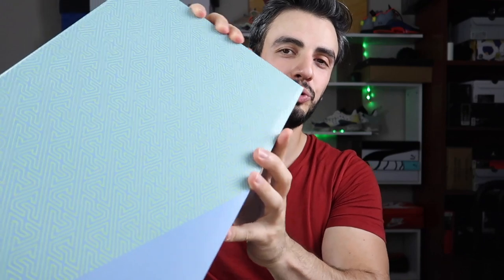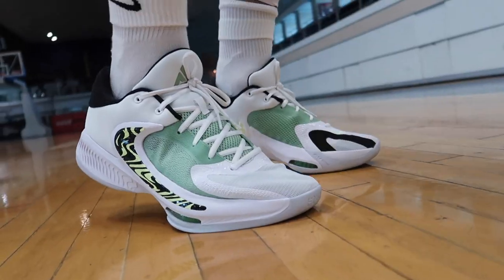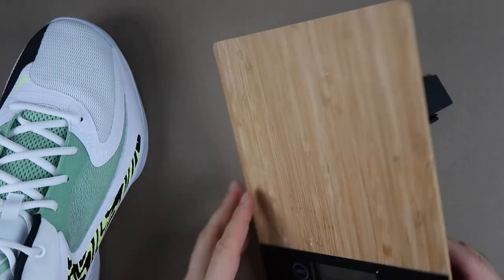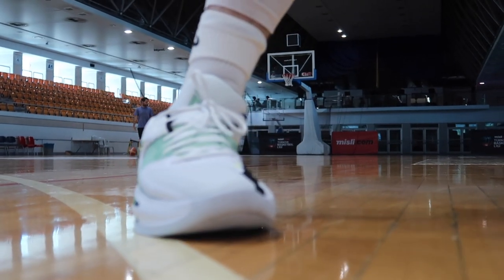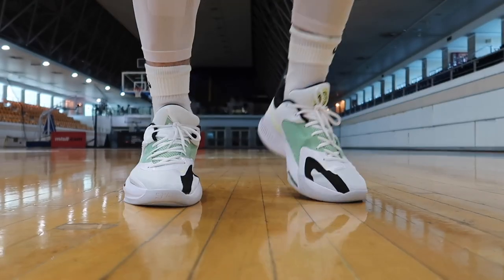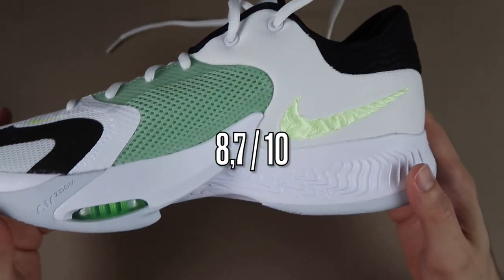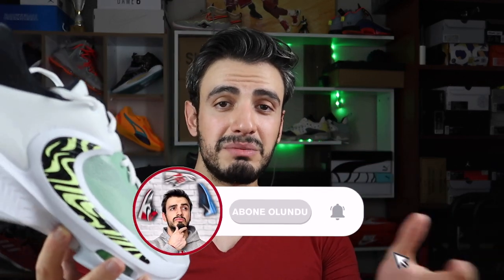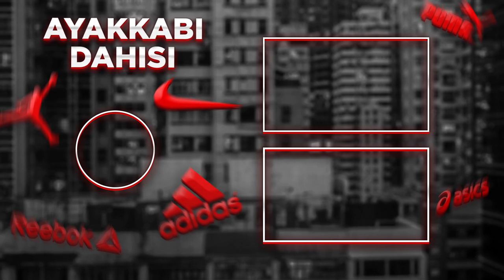EN İYİSİ BU ! NİKE ZOOM FREAK 4 DETAYLI PERFORMANS İNCELEMESİ !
giannis antetekounpo ayakkabısı nike zoom freak 4 performans incelemesi